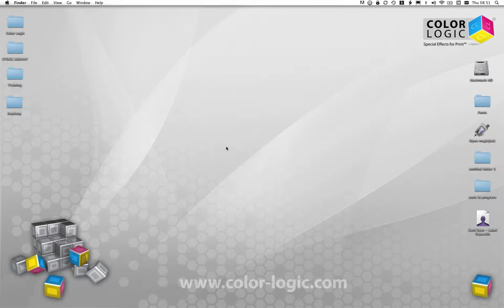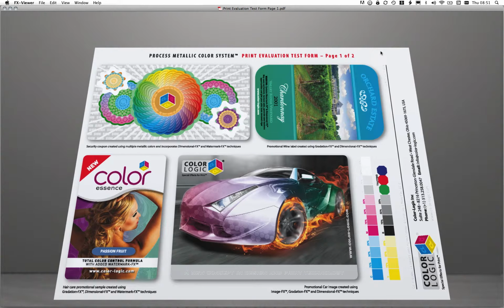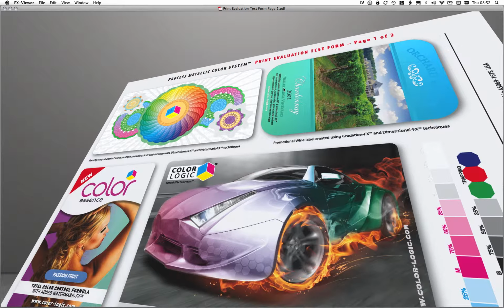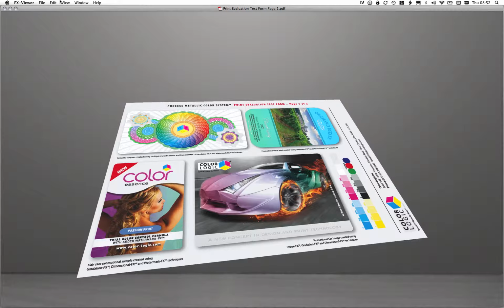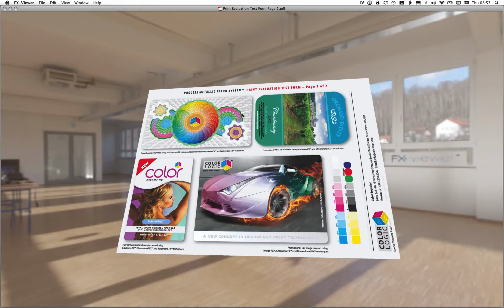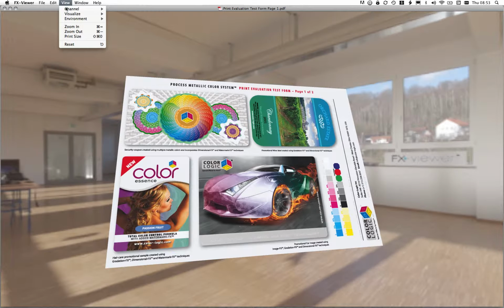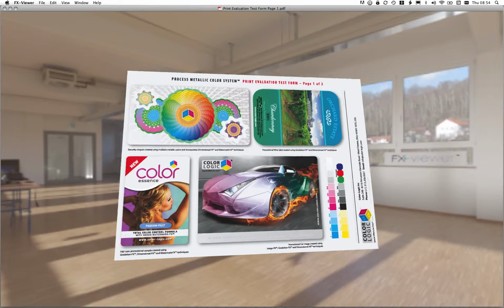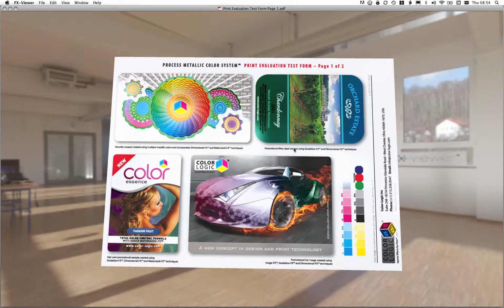Color-Logic FX-Viewer™ Training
See how to use the FX-Viewer. This  Mac-platform application supports PDF workflows and providing on-screen visualization of the proprietary Color-Logic design techniques: Watermark-FX™, Dimension-FX™, Gradation-FX™, and Image-FX™. Color-Logic effects can be visualized for either silver ink printing or printing on a metallic substrate with white ink.